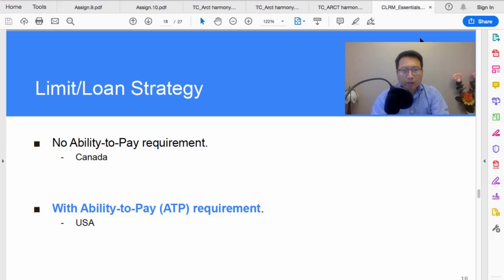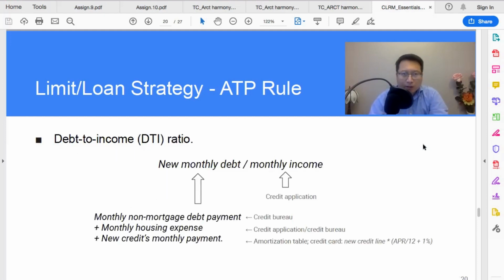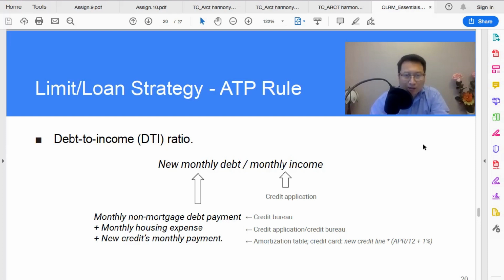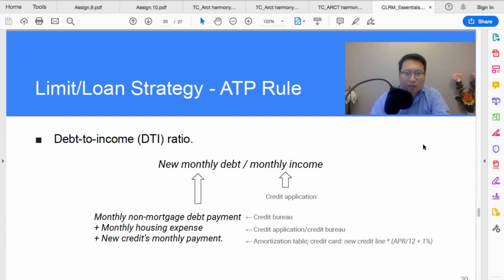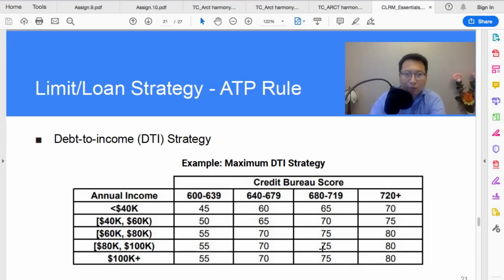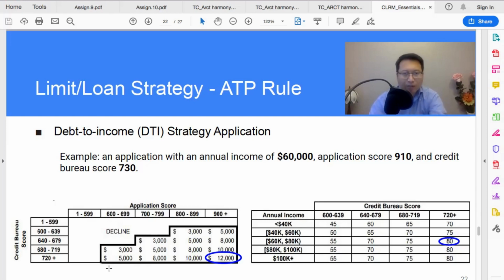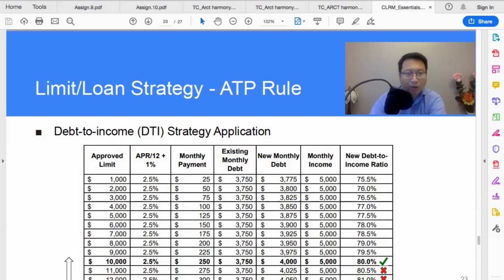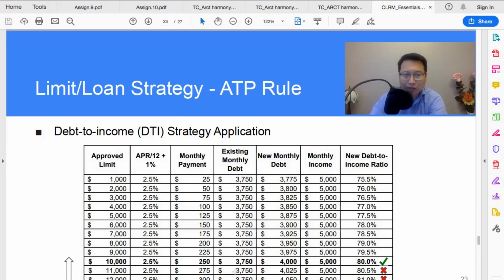Ch3 Orig Part9-1 ATP1